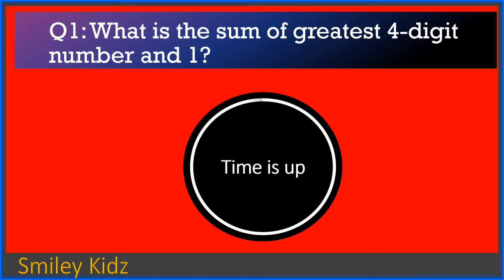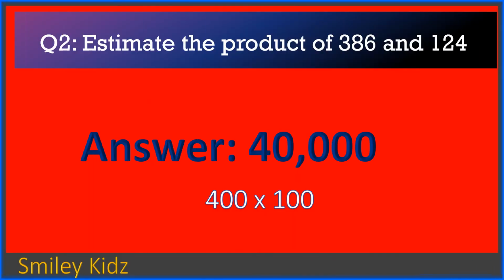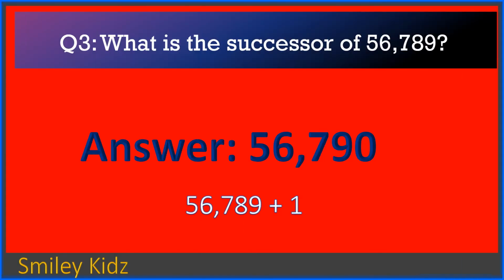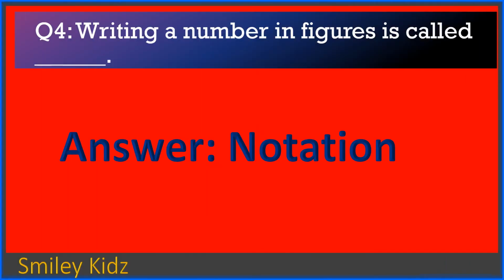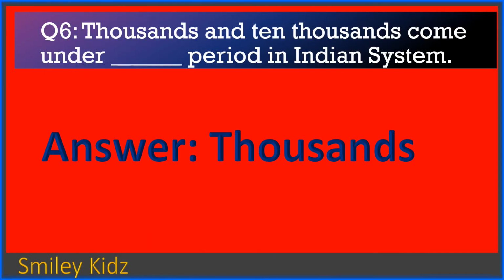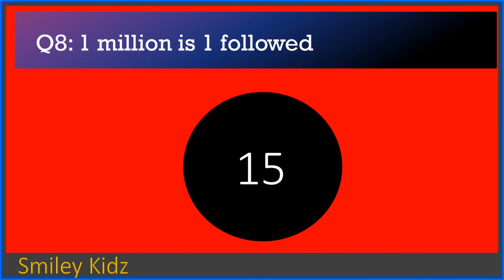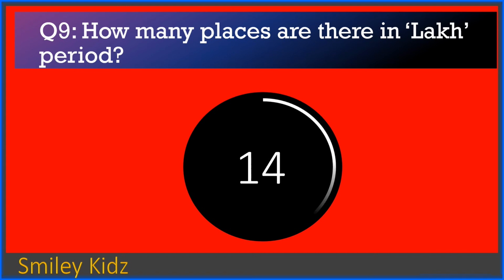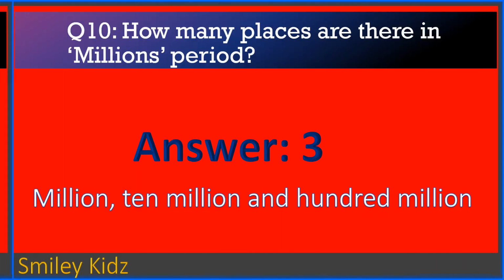Knowing our numbers | Class 6 maths | chapter 1| quiz | part 4 | @SmileyKidz5